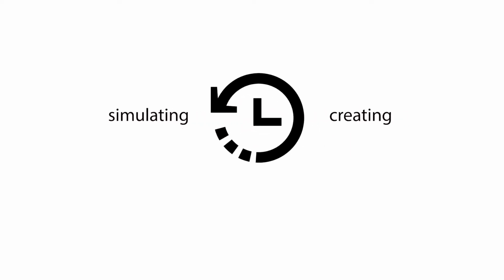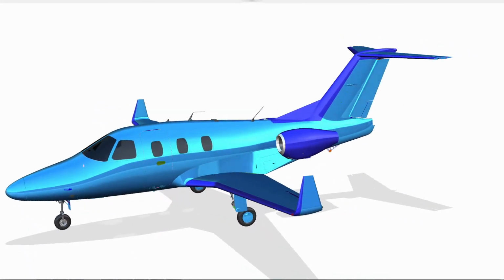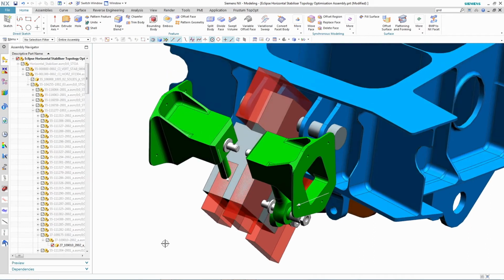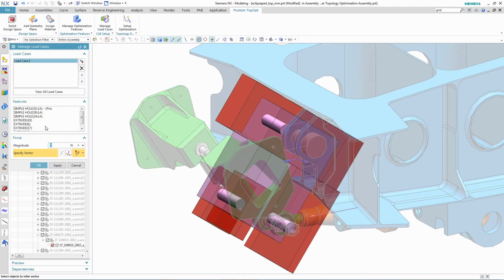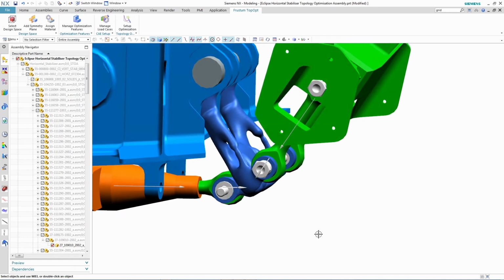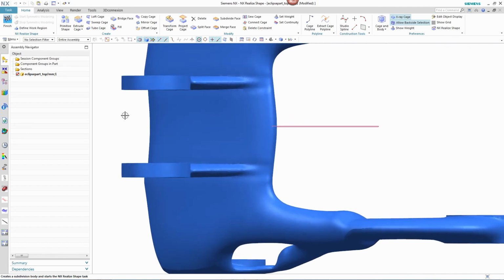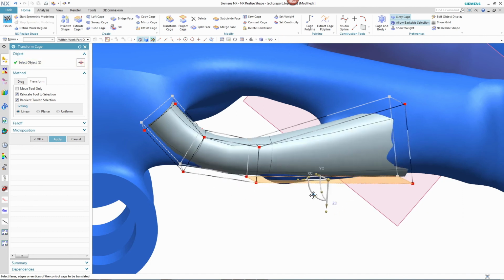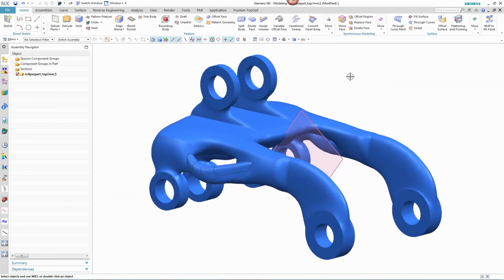Siemens Topology Optimization Designer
Topology Optimization Designer